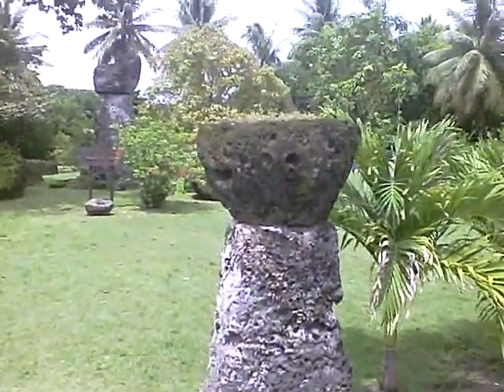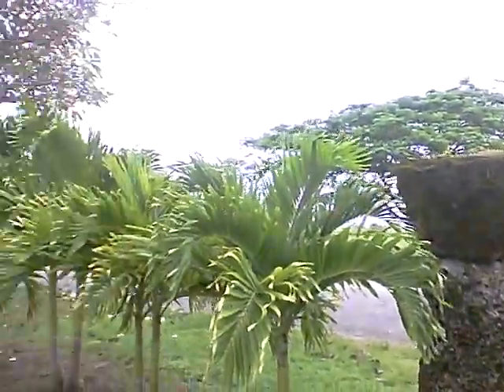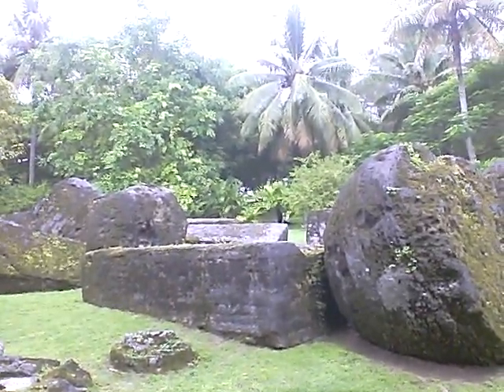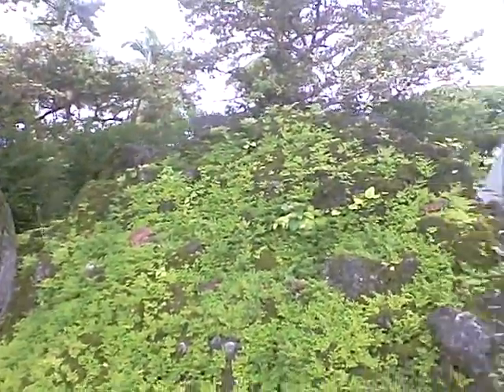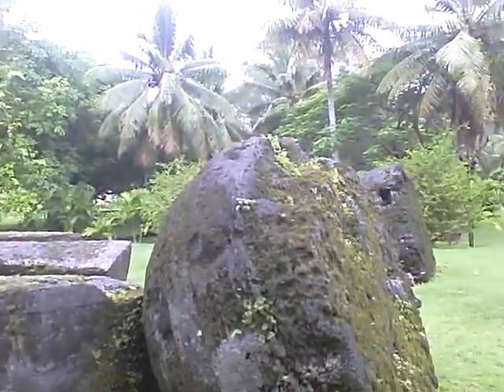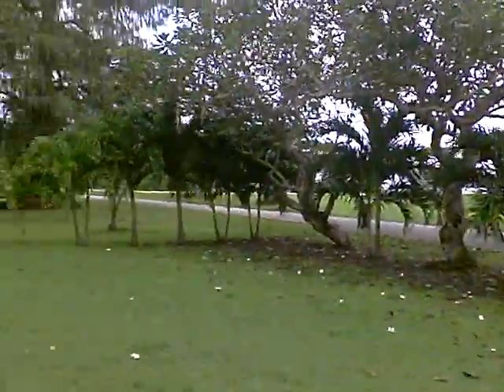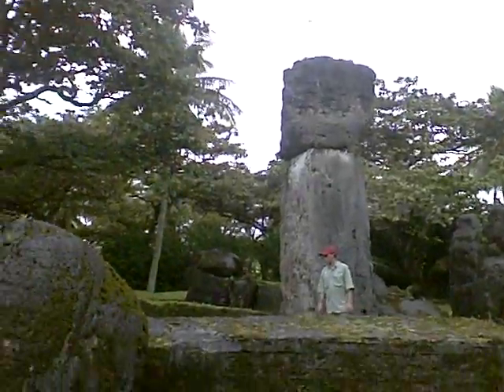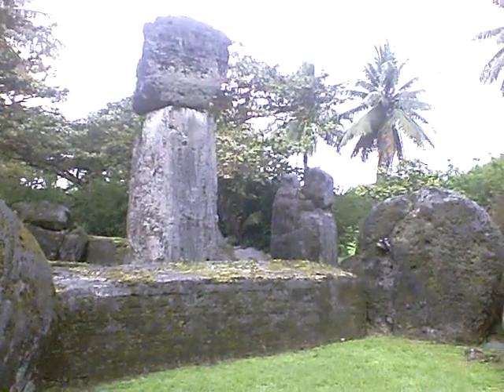House of Taga, Latte Stones, Tinian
Latte Stones at the House of Taga on the Island of Tinian